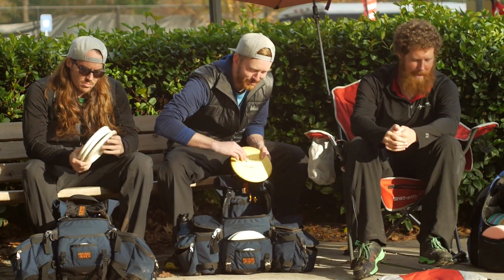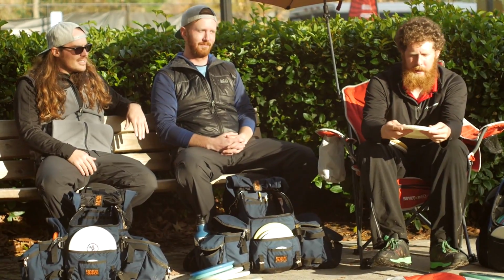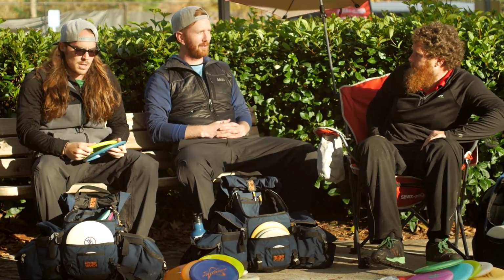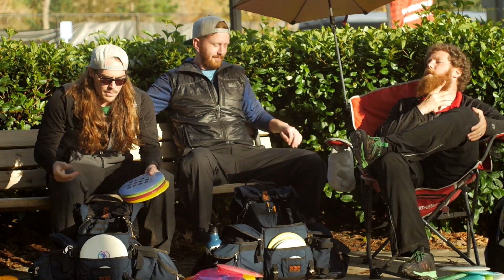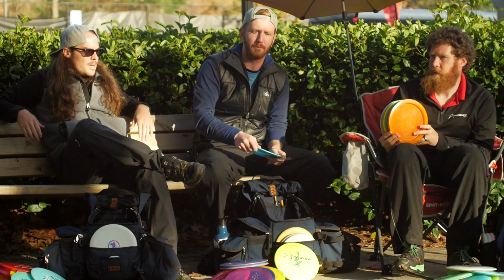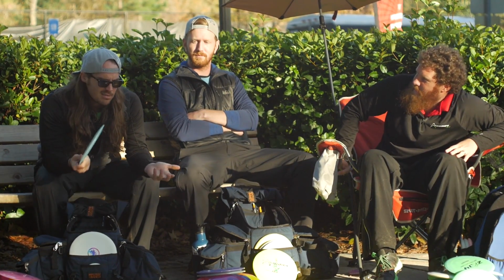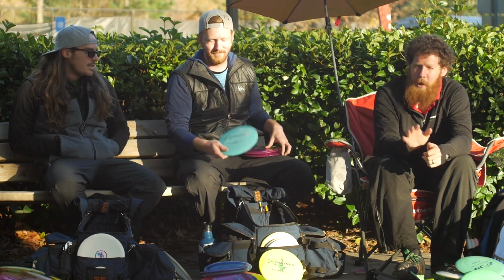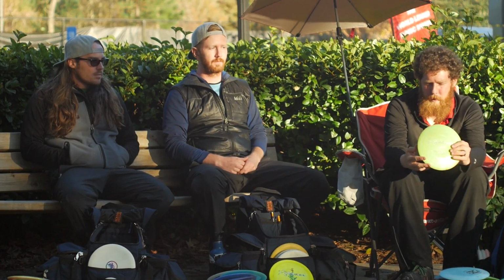Prodigy's Coby Guice, Colin Forehand and Zach Melton: What They Throw (2016)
Prodigy teammates Coby Guice, Colin Forehand, and Zach Melton pull out all their discs and explain how they fly, and when they throw them.

Camera/edit: Marty McGee